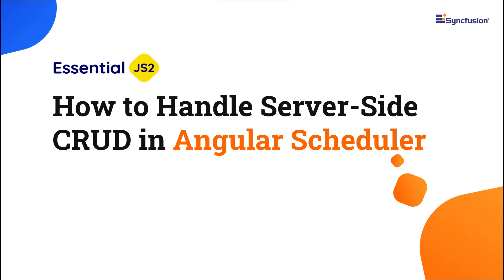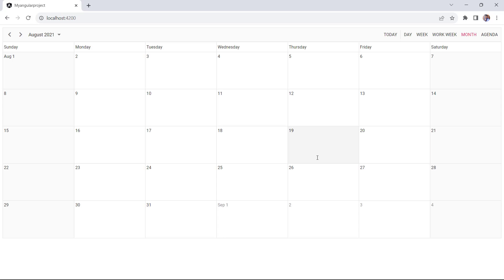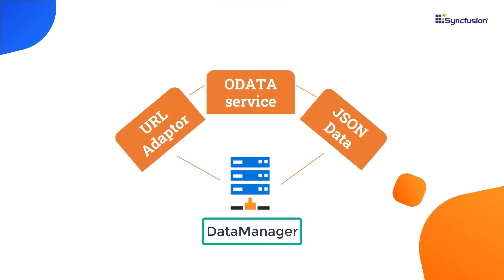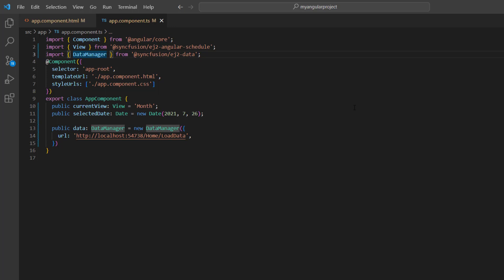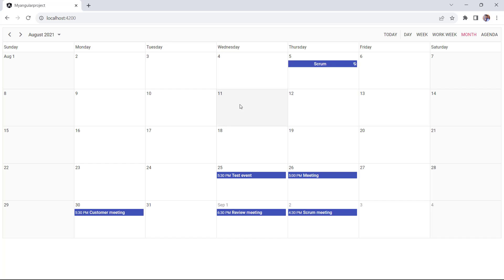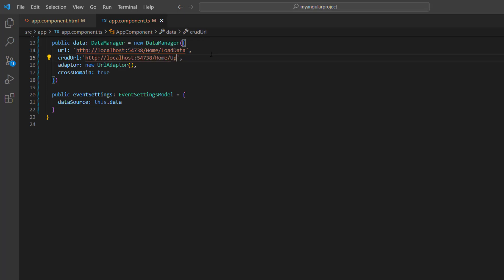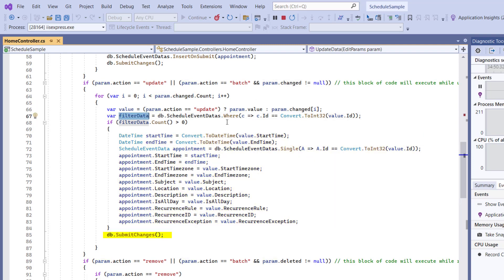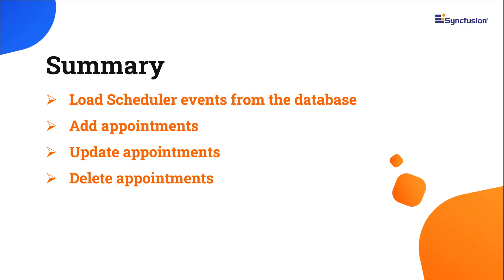How to Handle Server-Side CRUD in Angular Scheduler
Learn how to handle server-side CRUD in the Syncfusion Angular Scheduler component. This video explains how to add various types of appointments, including normal, all-day, spanned, or recurring events in the Scheduler. You’ll also learn how to edit and delete appointments.

The Angular Scheduler is a fully featured event calendar component that helps users manage their time efficiently. It facilitates easy resource scheduling and the rescheduling of events or appointments through editor pop-ups, drag and drop, and resizing actions.

Appointments can be created dynamically using the addEvent method. You can add either a single or a collection of appointment objects. The default editor window opens when you double-click on the Scheduler cells. It provides you with event-related options: subject, location, start time, end time, all-day, time zone, description, and recurrence. With these fields, you can provide detailed information about  events. Once the fields are filled with proper values, click the Save button to add an event.

If you simply want to provide just the Subject for appointments, just single-click on the required cells. This will open the quick pop-up, where you enter subject and save it. You can also select multiple cells and press Enter to open the quick pop-up for a selected time range and save the appointment for that time range.

You can export the Scheduler events to a calendar (.ics) file and open that file on other popular calendars, such as Google or Outlook. The events from external calendars (ICS files) can be imported into the Scheduler. Easily synchronize events between our Angular Event Calendar and Google or Outlook Calendar via the Google Calendar API or Microsoft Outlook’s object library.

BOOKMARK DETAILS
[00:00] Introduction
[00:42] Load Scheduler events from the database
[02:59] Add appointments
[04:02] Update and delete appointments